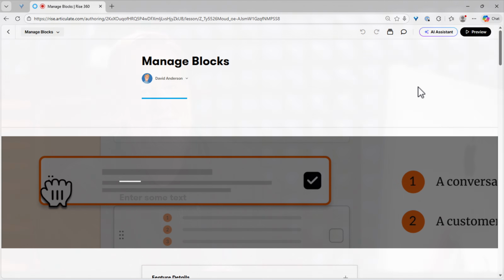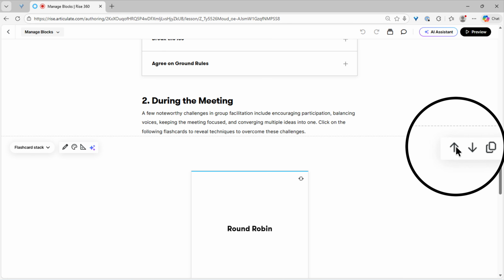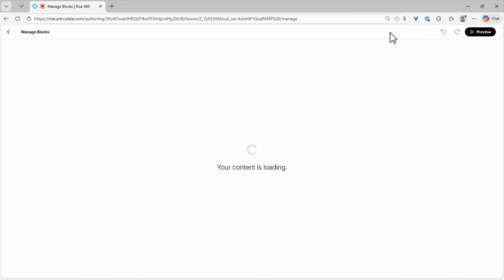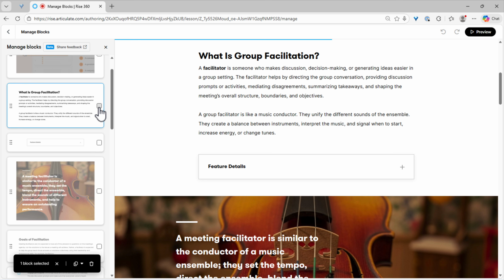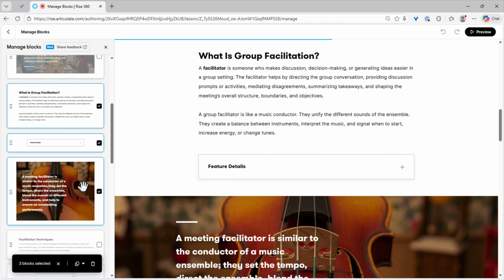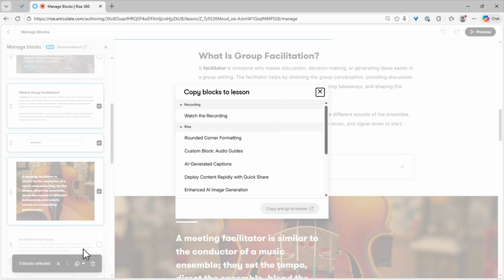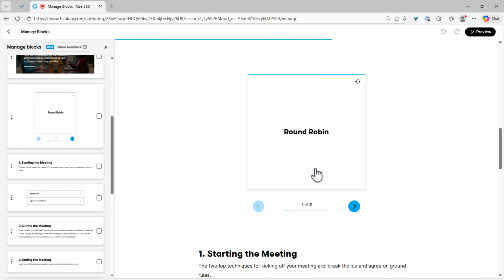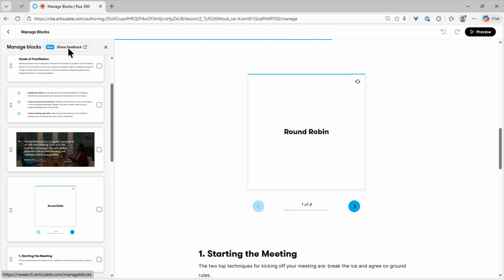New Way to Edit & Manage Rise 360 Blocks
If you’ve ever built a project in Rise and wound up with a dozen or more blocks, you know how tedious it is to move them around one by one. Well, there’s a new feature in Rise 360 that lets you see and manage all your blocks at once. It’s kind of like story view in Storyline. Now you can move, copy, or delete a whole bunch of blocks all at once.

00:00 The problem with moving blocks in long Rise 360 lessons
00:19 Opening the new manage blocks view
00:55 Drag and drop to reorder blocks instantly
01:12 Multi-selecting and moving multiple blocks at once
01:30 Duplicating blocks and copying to other lessons
01:54 Deleting multiple blocks at once
02:13 Beta status and sharing feedback

✨ Master AI Assistant in Articulate 360✨

🔥 Transform Classroom Training into E-Learning w/ Articulate 360🔥